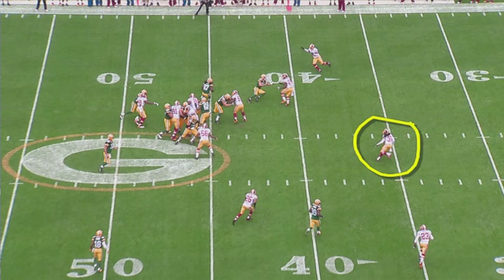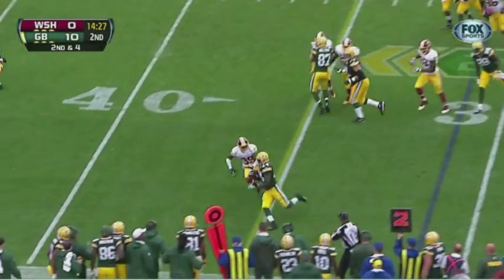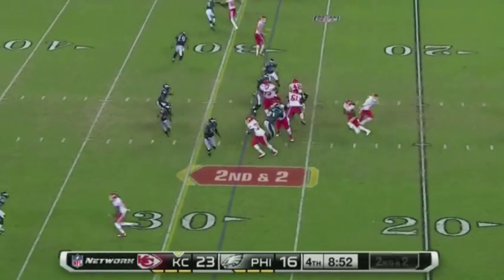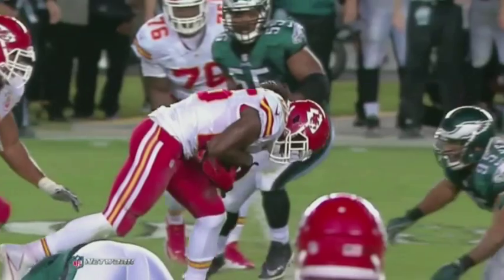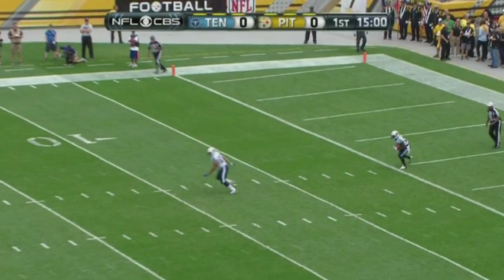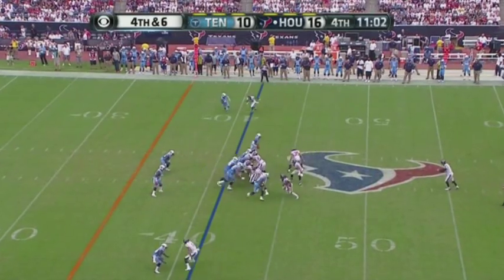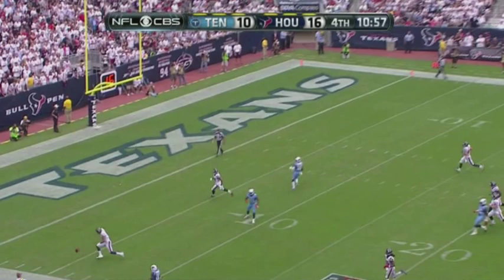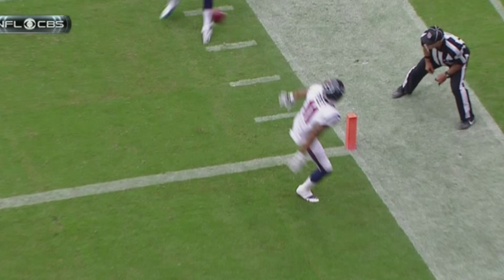NFL Explains new "Crown of the helmet" rule